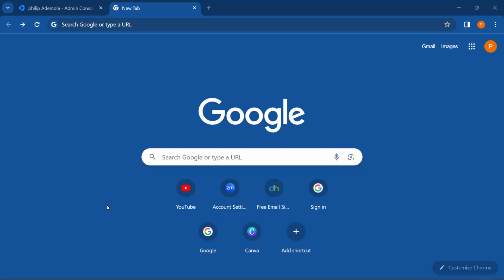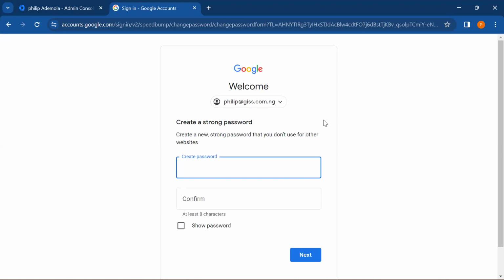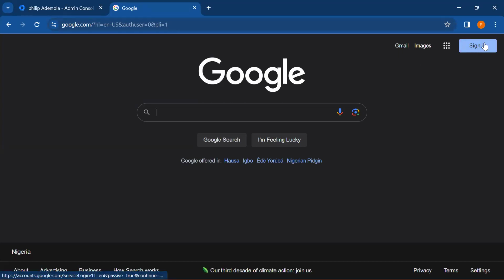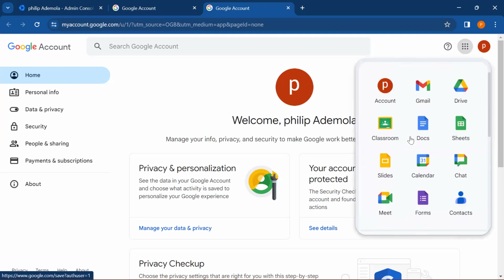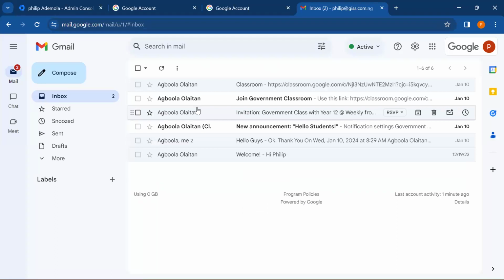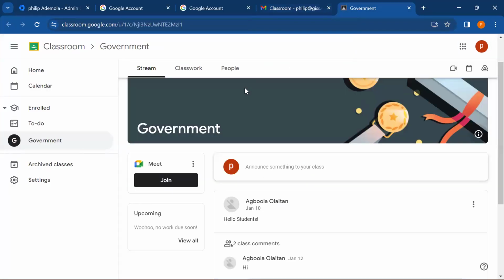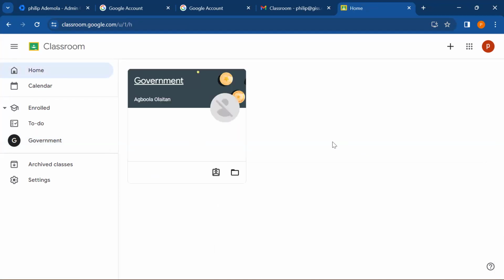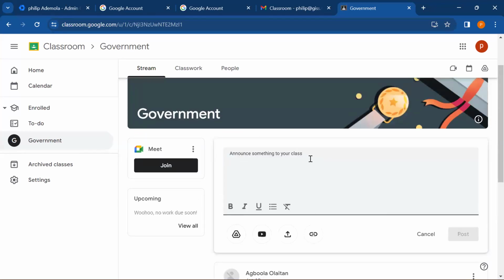STUDENT Login process to Global Schools LMS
Global Schools tutorial on accessing the Global International Secondary School Learning Management System covered several topics including opening a Chrome application, creating a strong password, receiving notifications through Gmail, using Google applications such as Gmail and Google Classroom for communication and research, joining a Google Classroom using a link sent by a teacher, and accessing all classes through the platform.